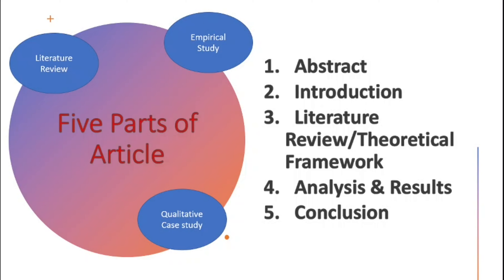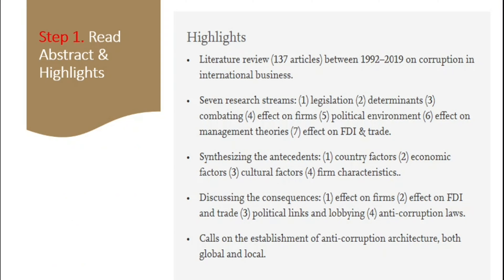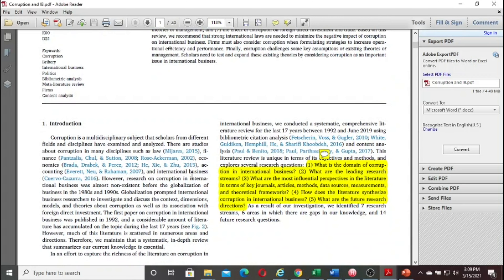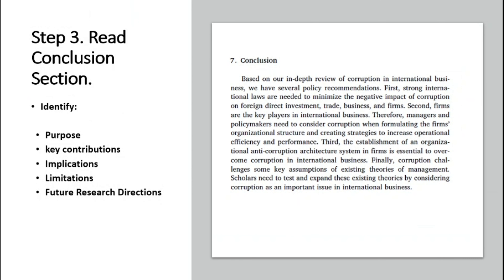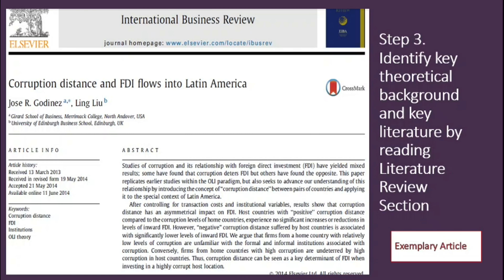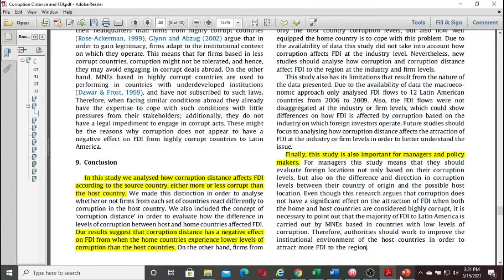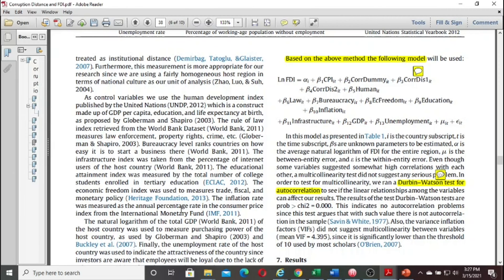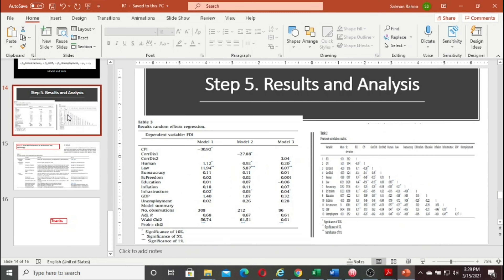How To Read A Research Paper Efficiently | Reading An Research Paper Efficiently| Research Article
Course: Research Methods & Analysis
How to Read a Research Article?
If you are a Master's and Ph.D. student in the field of Management, Economics, and Business and currently writing your Master's or Ph.D. thesis and conducting Research, this video is very helpful for you.